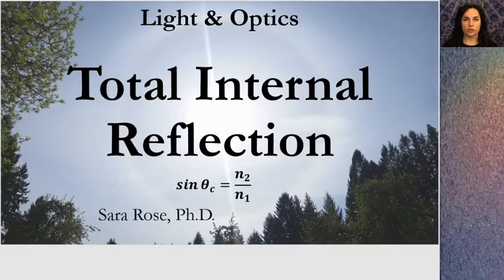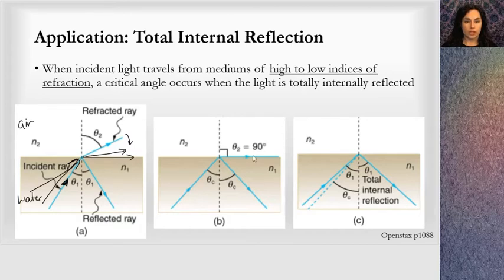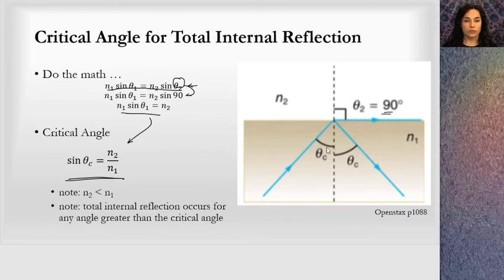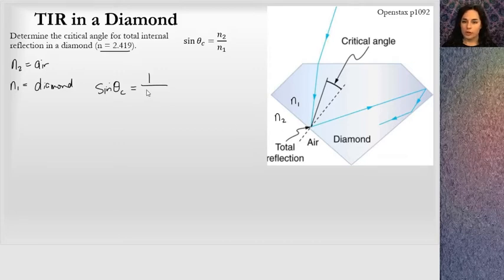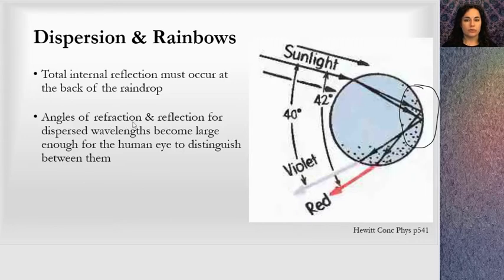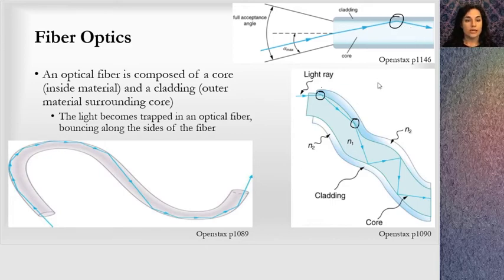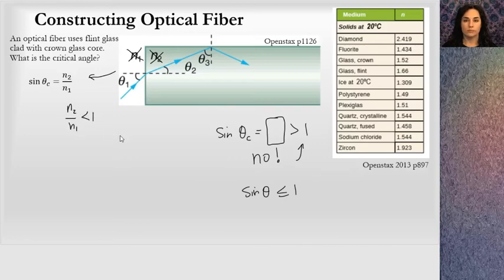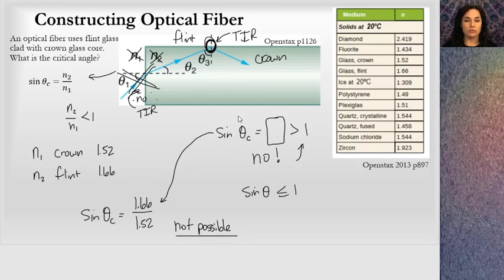Total Internal Refraction (Light & Optics)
A lesson covering the conditions and equation for Total Internal Reflection including an example problem. Relevant to algebra-based General Physics curriculum.

0:00 Review Behavior of Light in a Medium
0:30 Application: Total Internal Reflection
2:24 Critical Angle for Total Internal Reflection
3:28 TIR in a Diamond (example problem)
5:14 Dispersion & Rainbows
6:51 Fiber Optics
7:43 Constructing Optical Fiber (example problem)

Human Vision Correction:
Optical Instruments:
Wave Nature of Light:
Interference of Light:
Resolving Power:
Thin Films:
Doppler Effect for Light: